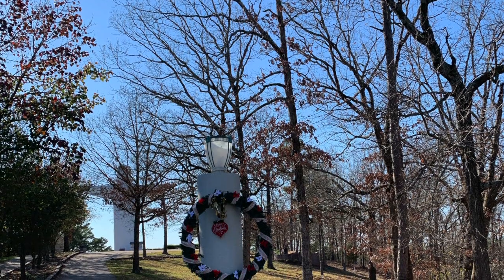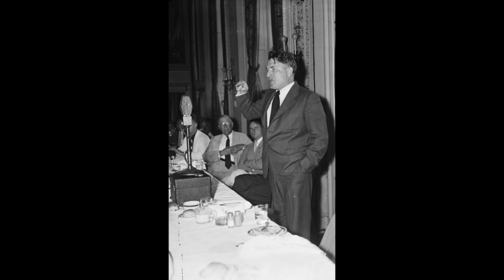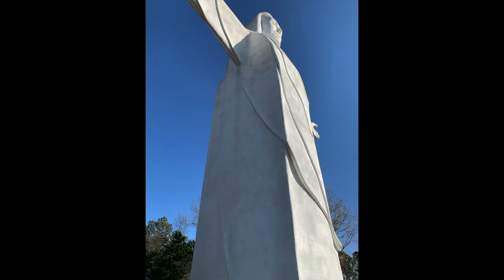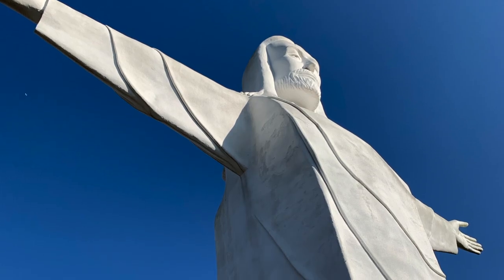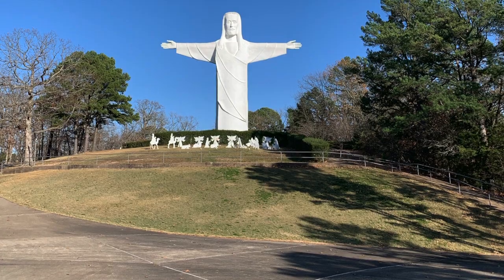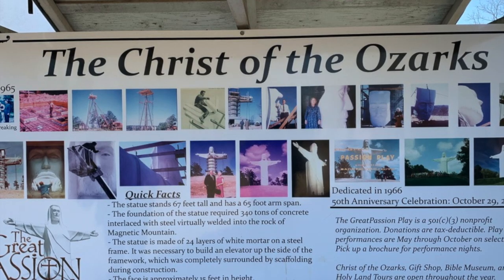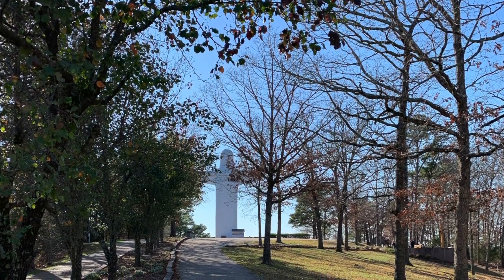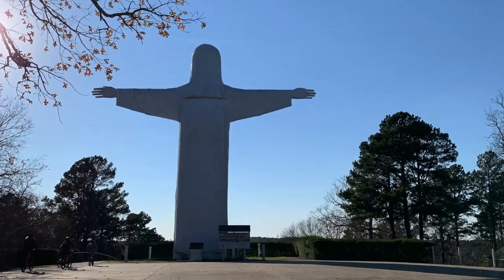Christ of the Ozarks - Foster Rogers